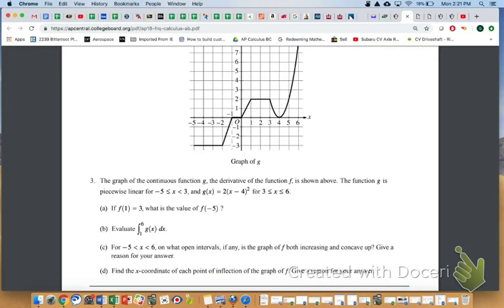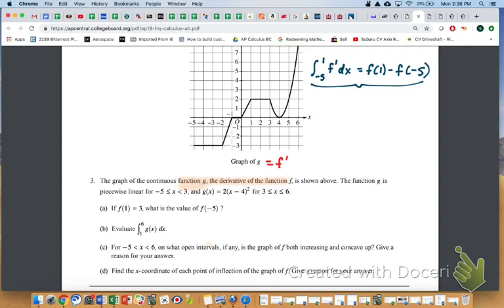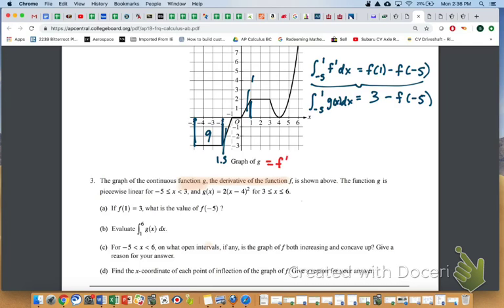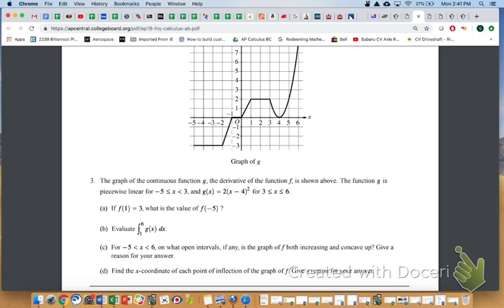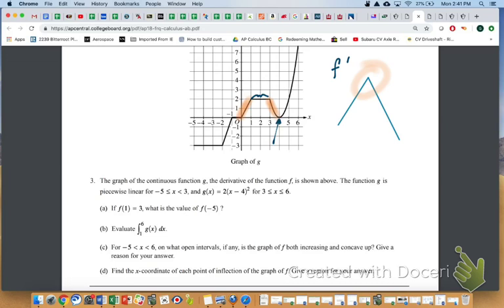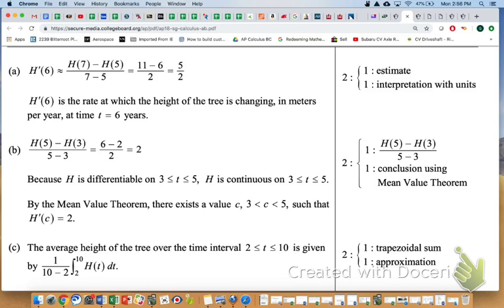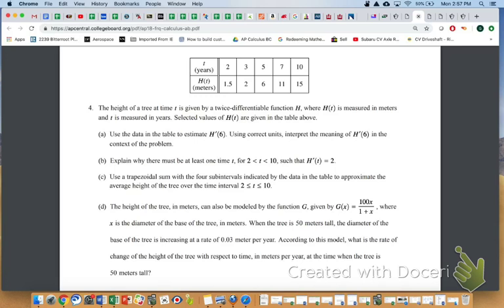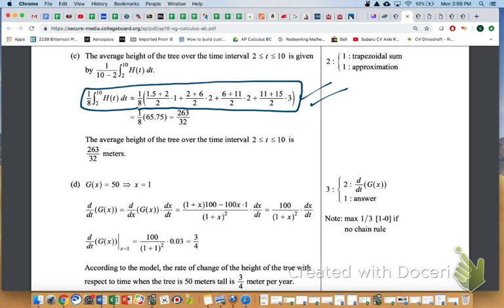ab April 1